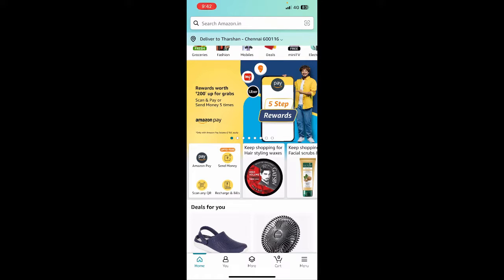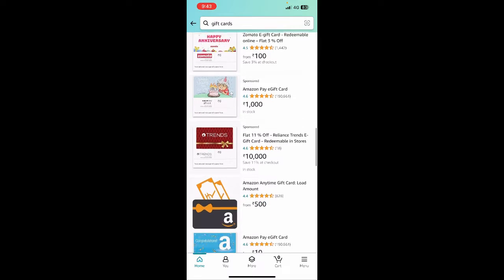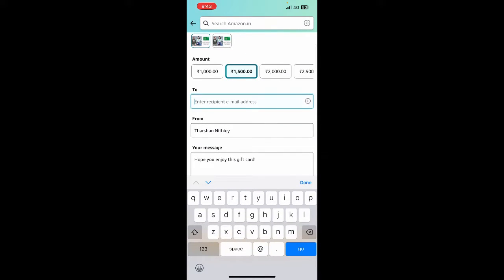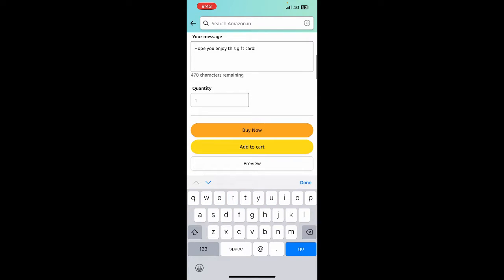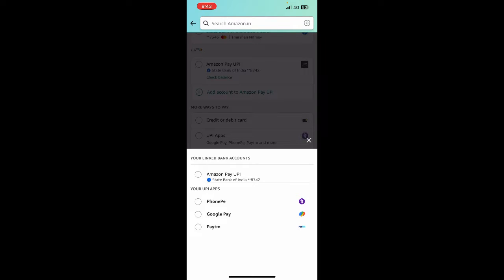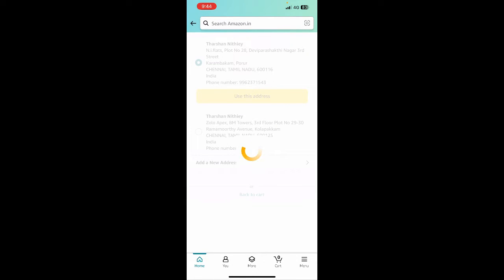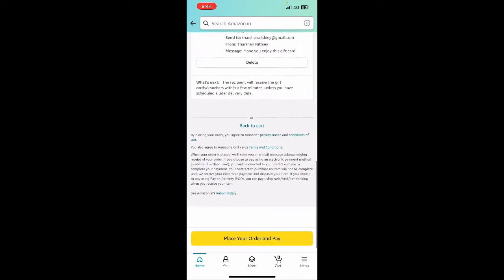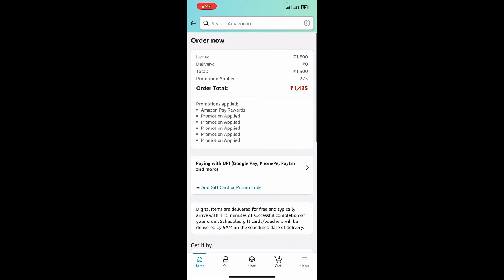How to buy gift card with Google pay (Best Method)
In this video, we'll show you the best method for buying gift cards using Google Pay. Say goodbye to physical gift cards and hello to a more convenient and secure way of gifting. Watch now to learn how to easily purchase gift cards with Google Pay!